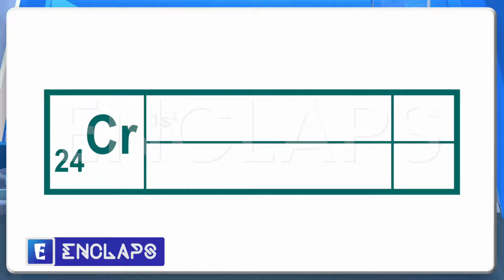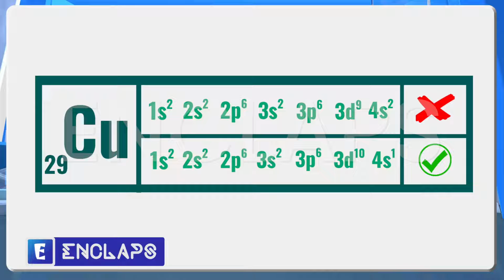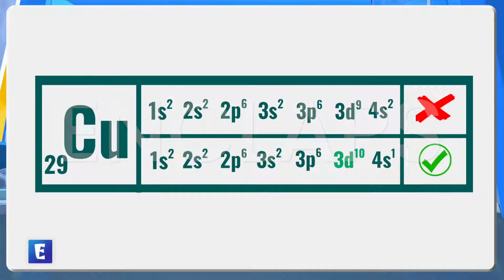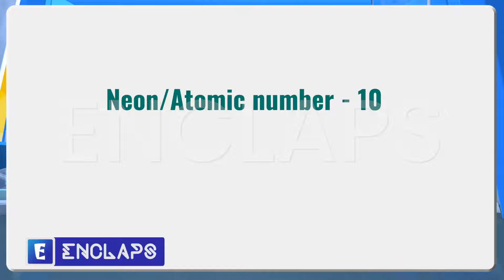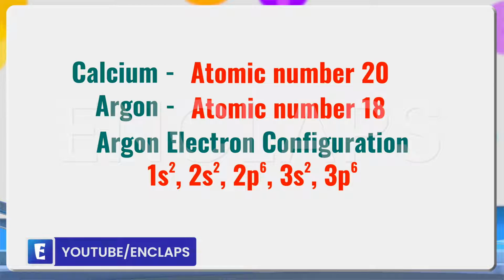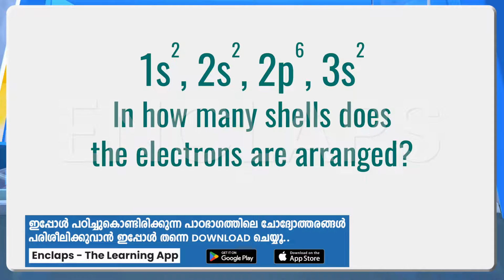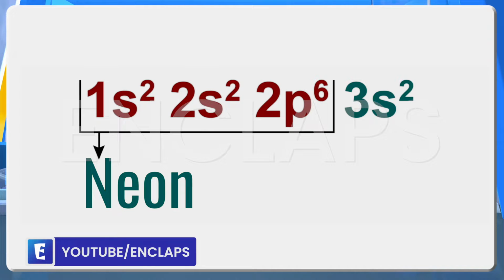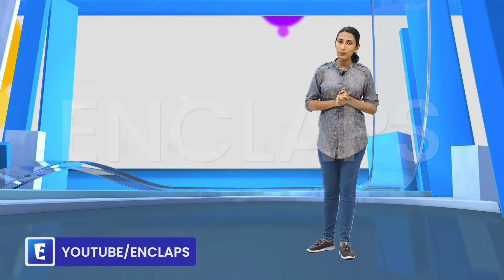ENCLAPS SSLC - CHEMISTRY- CHAPTER 1- PERIODIC TABLE AND ELECTRONIC CONFIGURATION-PART 3